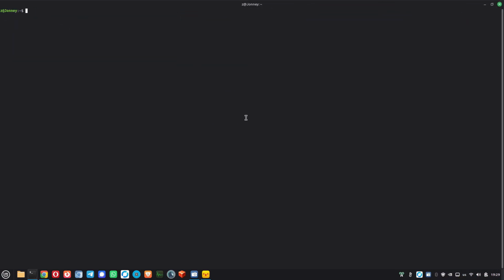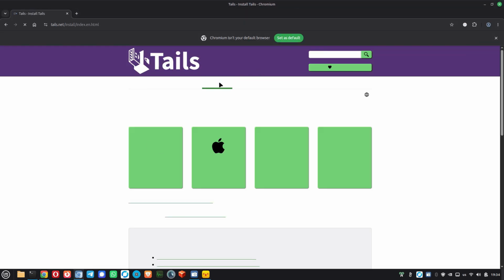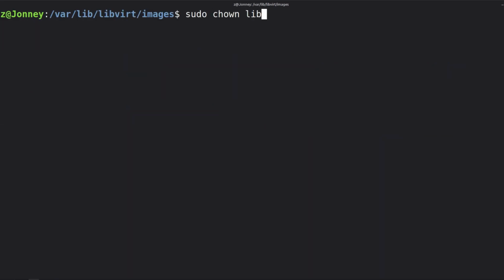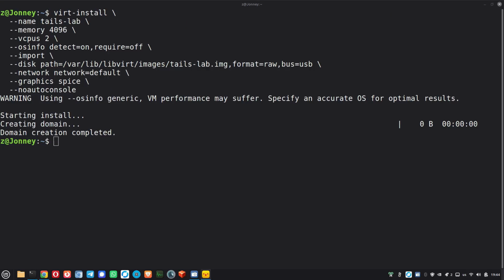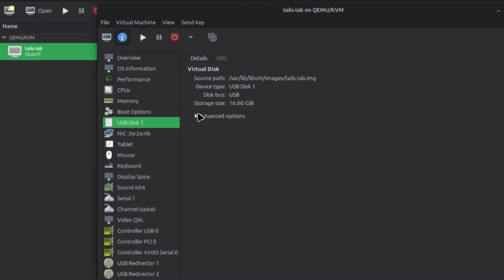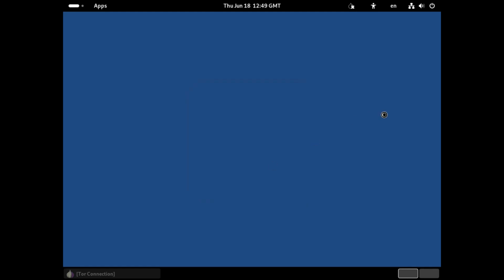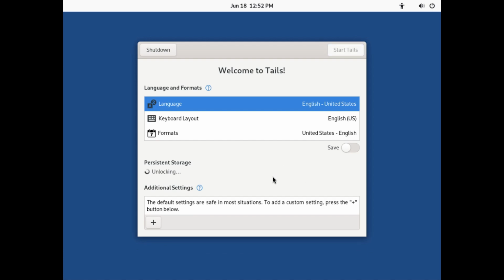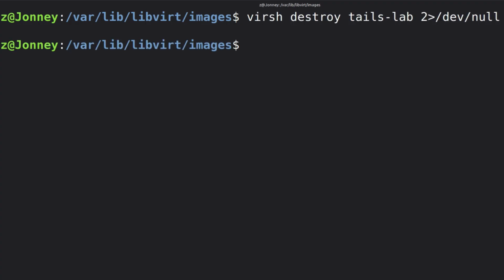Run Tails OS in virt-manager with Persistent Storage | Linux Mint / Ubuntu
In this video, I show how to run Tails OS in virt-manager on Linux Mint / Ubuntu with Persistent Storage working.

This is only a lab/demo setup. For real privacy-sensitive use, boot Tails from a physical USB. A virtual machine is useful for testing, learning, and tutorials, but the host system can still control or observe the VM.

Main idea:
Use the Tails USB image, not the ISO.
Resize the image.
Attach it as a USB disk.
Enable Removable.
Then create Persistent Storage inside Tails.

Commands shown in this video are tested on Linux Mint, and should also work on Ubuntu and most Debian-based distributions that support virt-manager, QEMU, and libvirt.